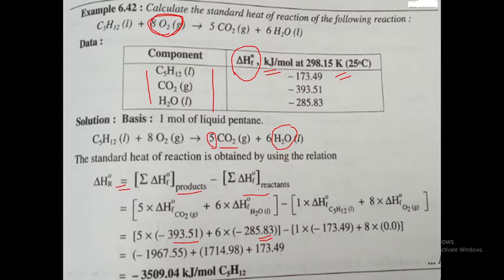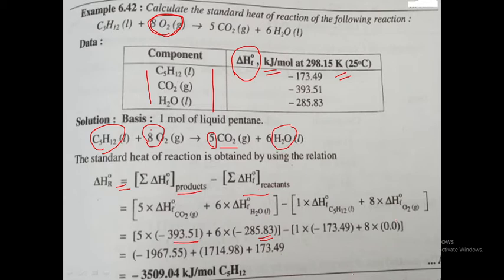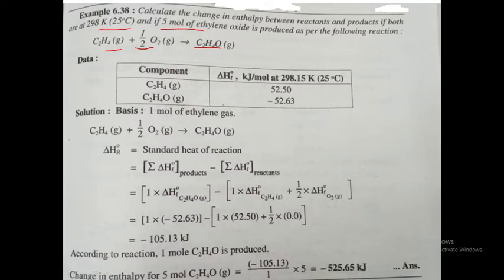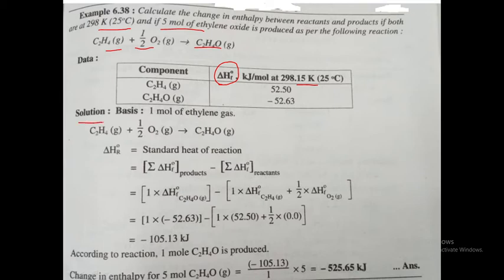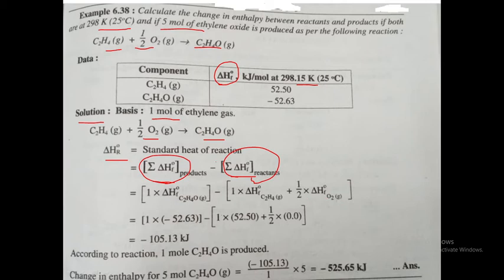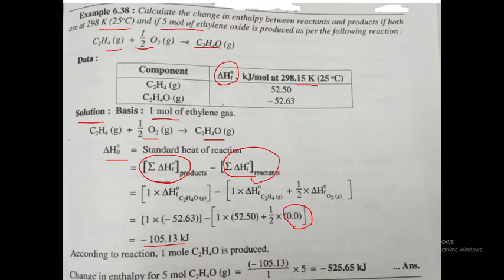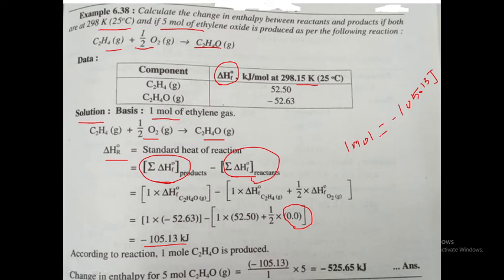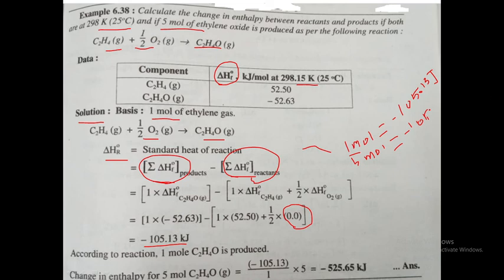STANDARD HEAT OF REACTION FROM STANDARD HEAT OF FORMATION (PART 1)